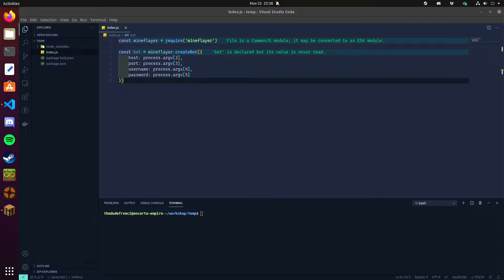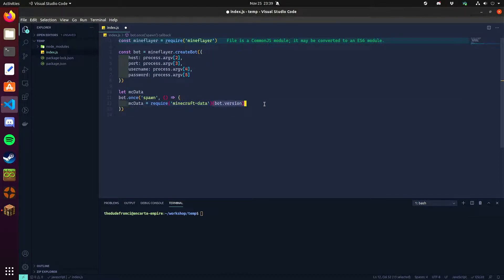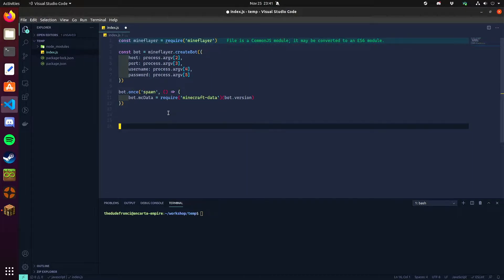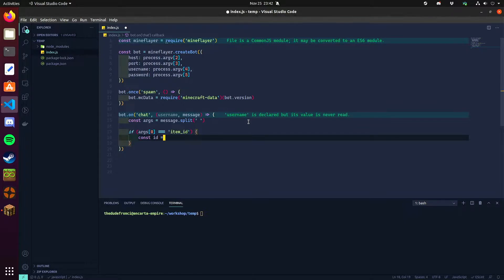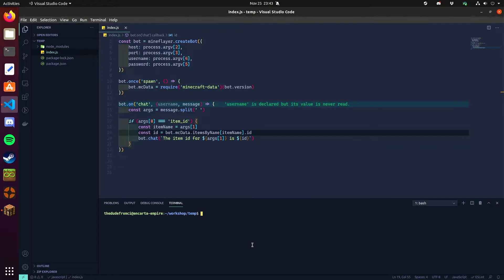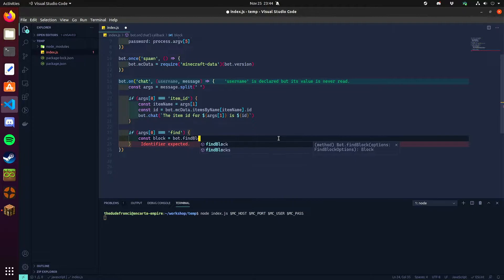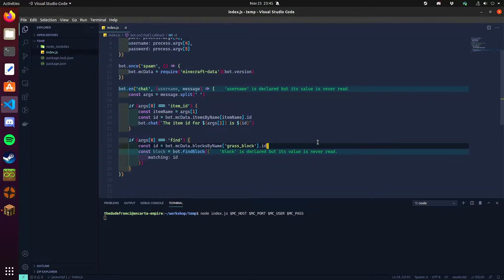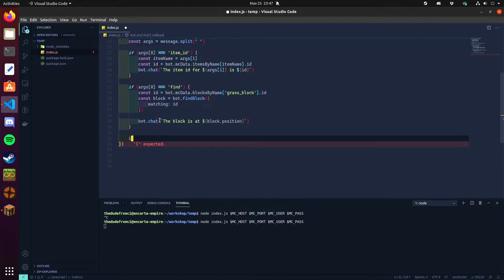[Mineflayer] Using Minecraft Data Library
LOOK HERE FOR MORE INFORMATION AND RESOURCES

About:

This quick tutorial will show you how to use the Minecraft-Data library for loading block IDs and item IDs at runtime.

Mineflayer is an open-source project created by the PrismarineJS community. If you're interested in finding out more information about Mineflayer and PrismarineJS, check out the following links.

Interesting in joining the PrismarineJS community? We also have a Discord server

For those who prefer Glitter instead, we have an IRC bridge between Glitter and Discord, as well